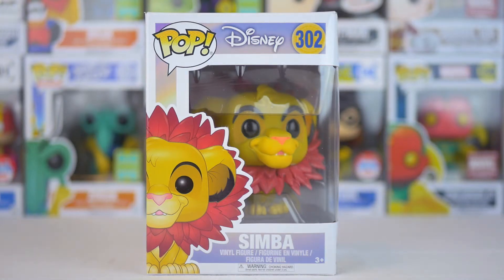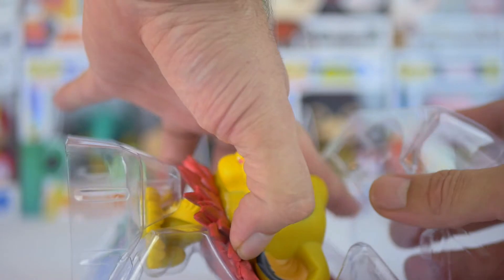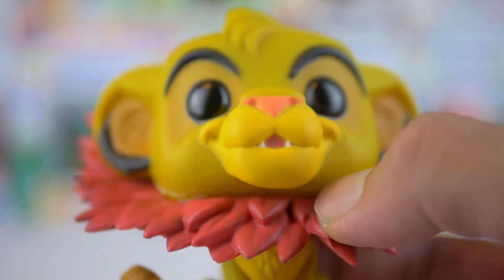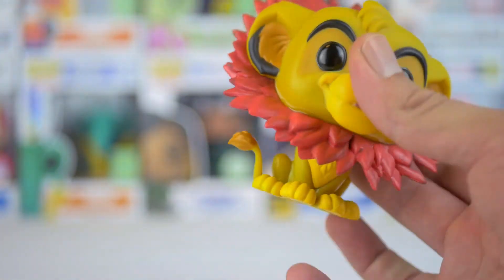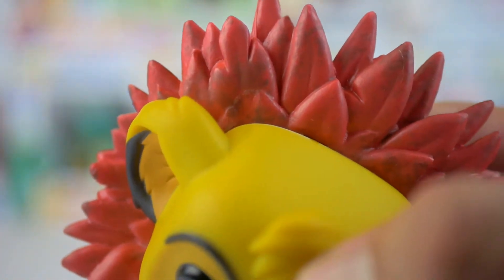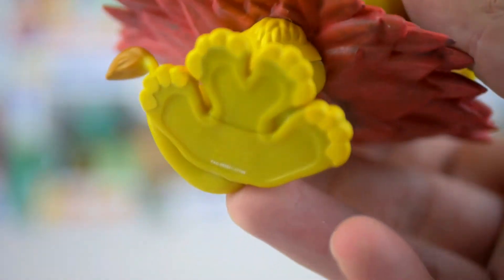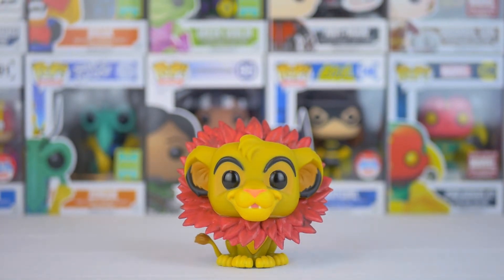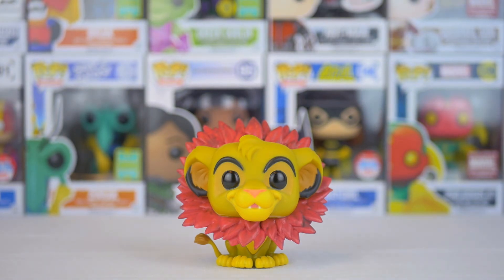Simba Funko Pop Unboxing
Here's a look at the newest Simba funko pop.